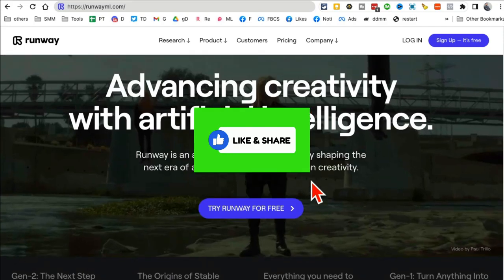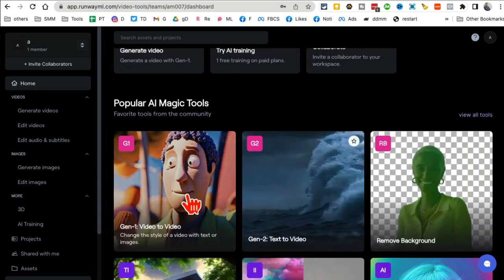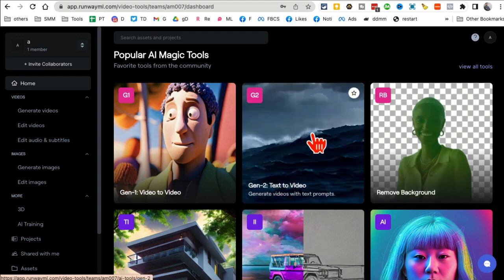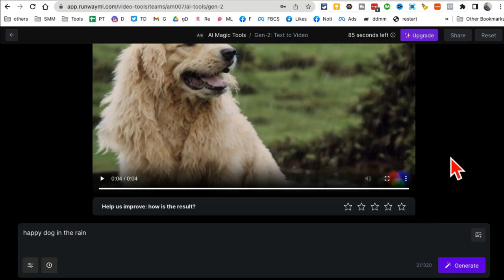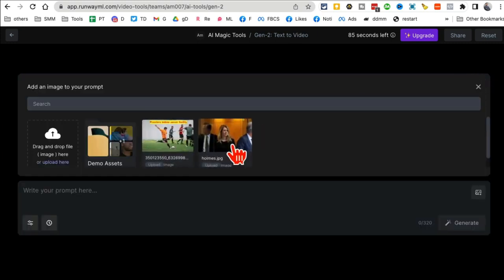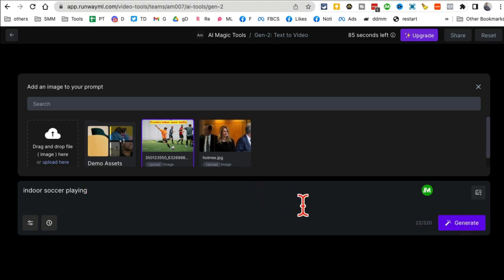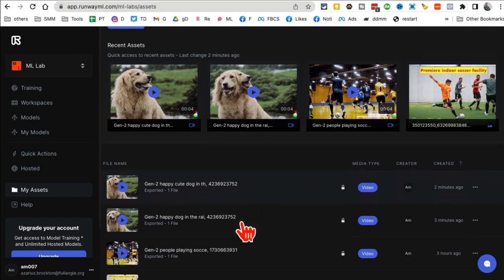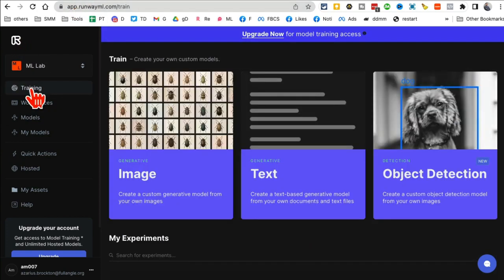Master the art of Ai video creation (Free tool 🔥) | Ai Video Generator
Looking for a free AI video generator? Look no further! Our AI video editing tool will help you create amazing videos in minutes.

User-friendly tool offers a wide range of professional templates, eye-catching animations, and captivating effects. You can customize your videos to match your unique style and vision, creating stunning content that stands out. Resize and optimize your videos effortlessly for different social media platforms, maximizing their impact and reach.

But that's not all! It analyzes your content and suggests creative ideas, helping you craft compelling stories that engage your audience. Unleash your creativity and let AI do the work for you.
ai video generator, free ai video editing, ai video maker, Ai video generator, ai tools .Ai video tools